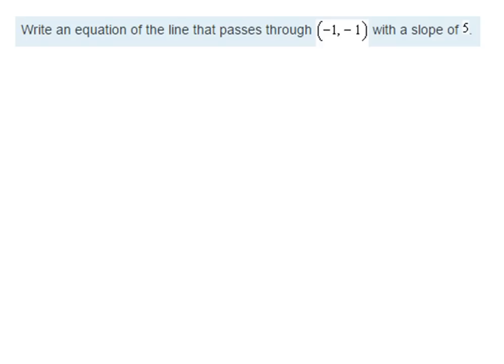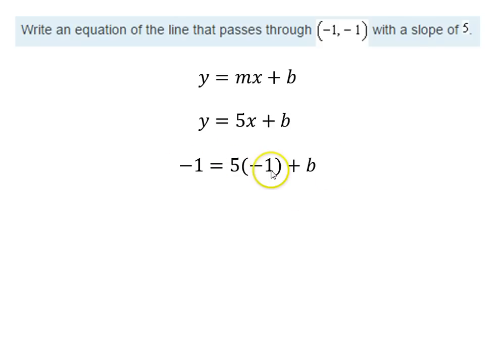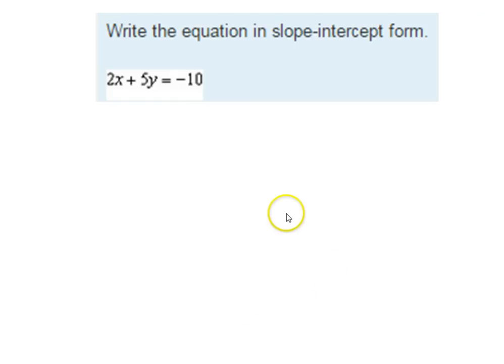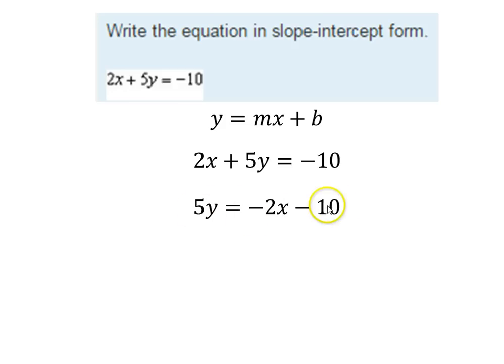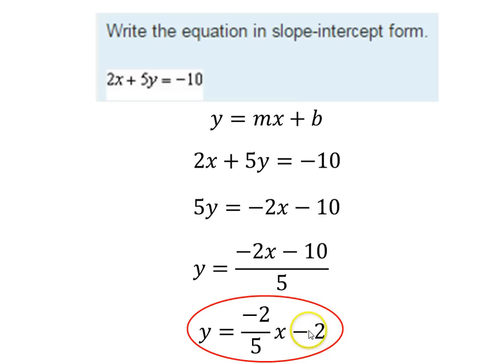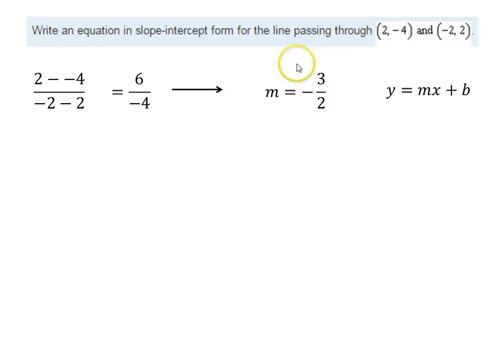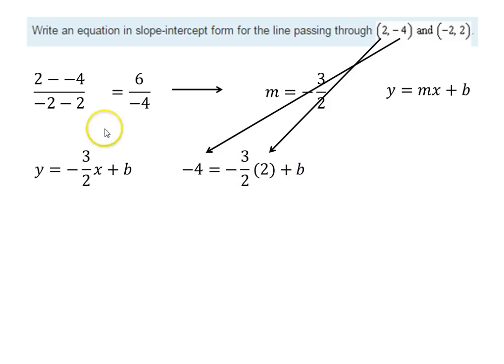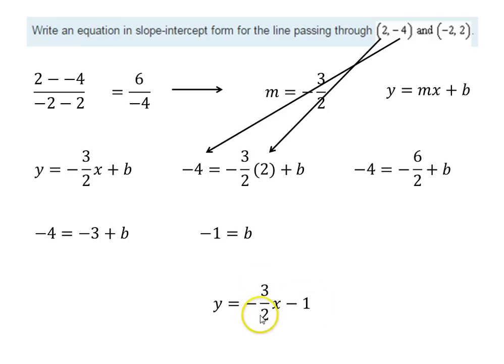Power Standards Quiz 18 20 Examples